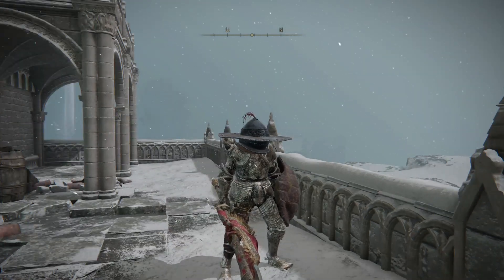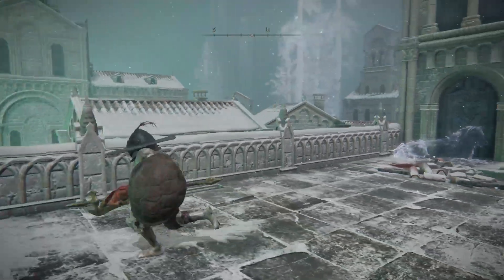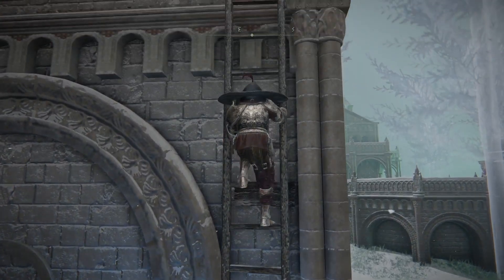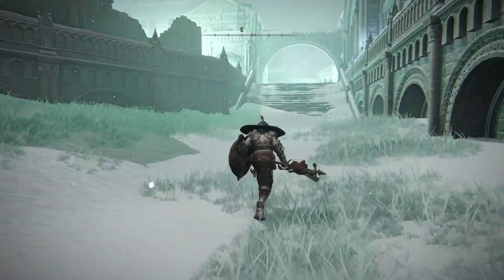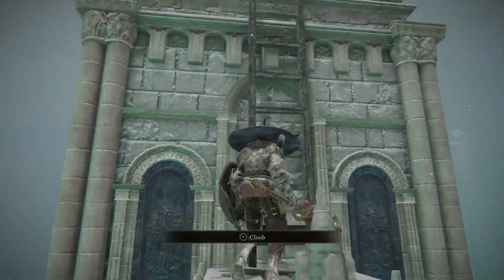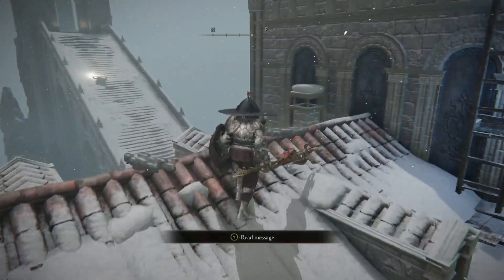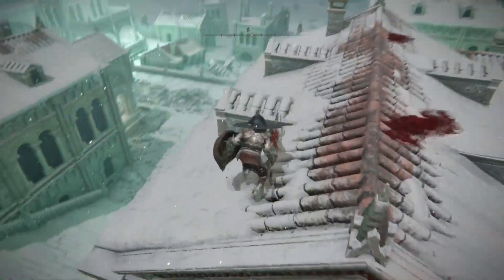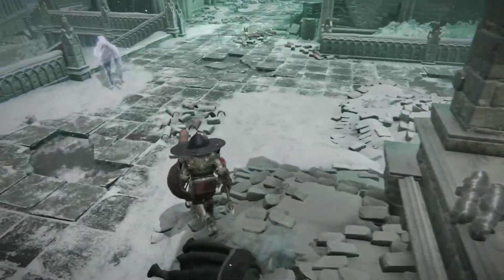Ordina Puzzle solution Elden Ring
A quick puzzle solution guide and location

1. Torch spots 1-4
2. enemy call outs